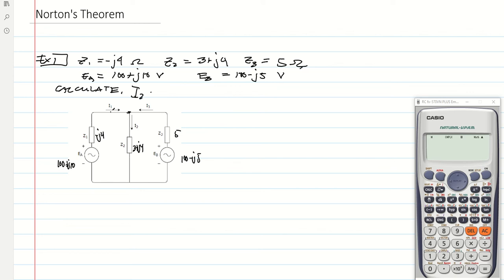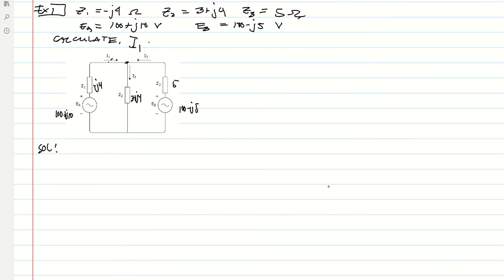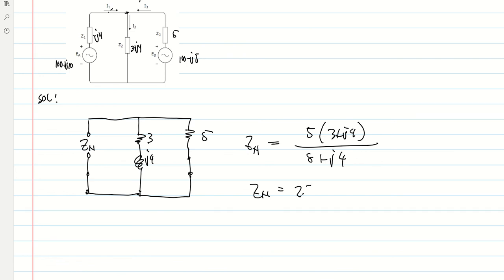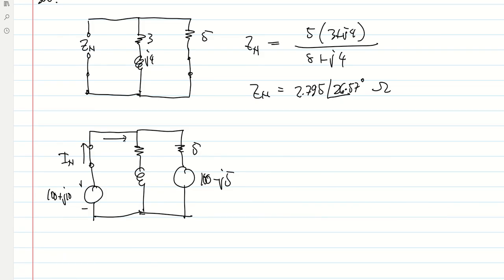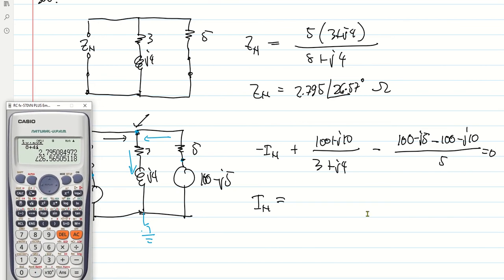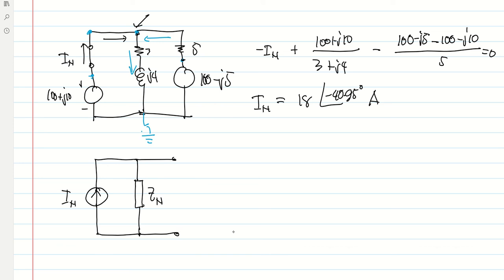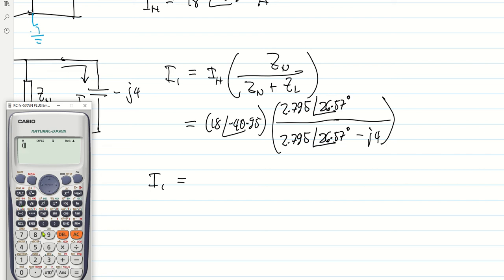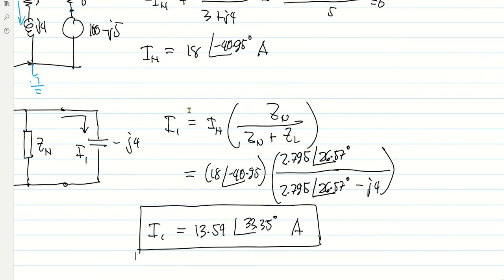EE124 - Unit 1: Norton's Theorem in AC Circuits